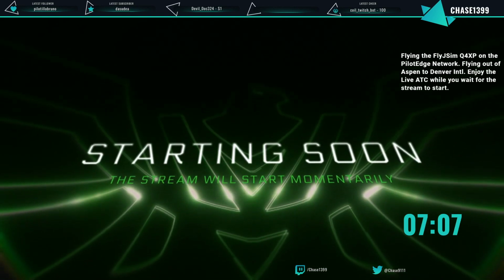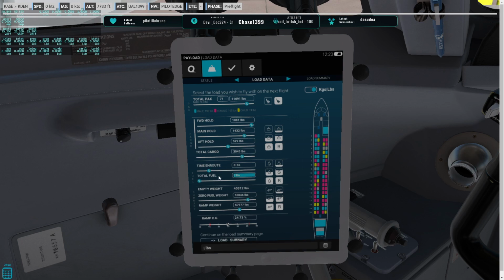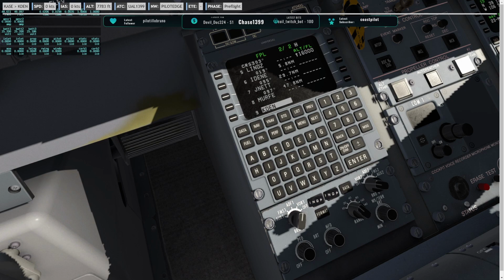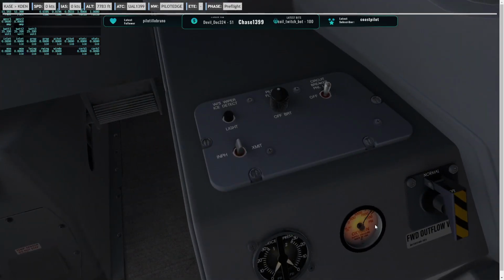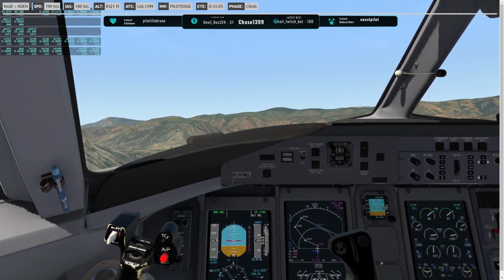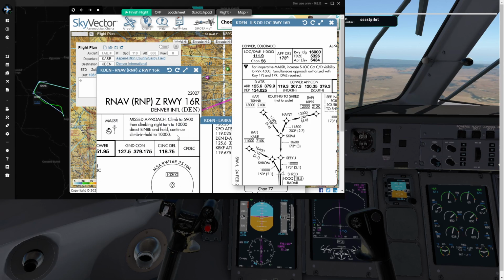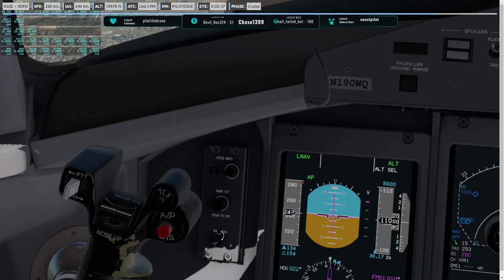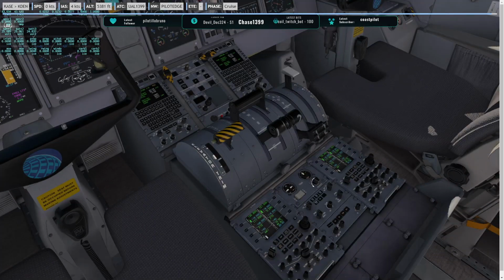XP11| FlyJSim Q4XP | PilotEdge Network | Aspen to Denver Intl.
Live Stream of the Dash 8- Q400. A wonderful airplane.